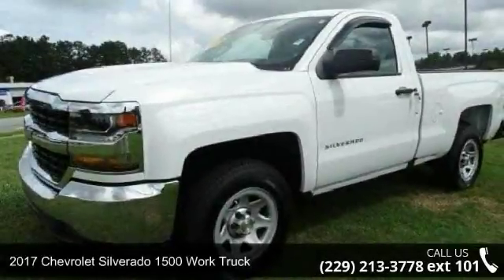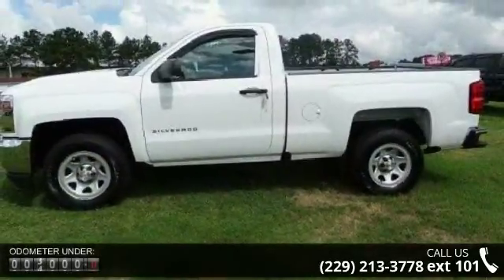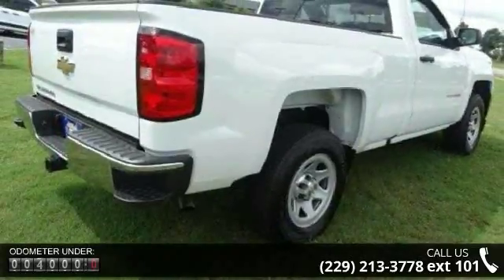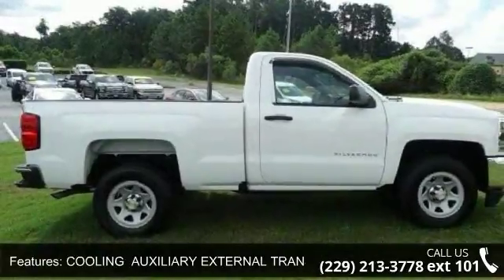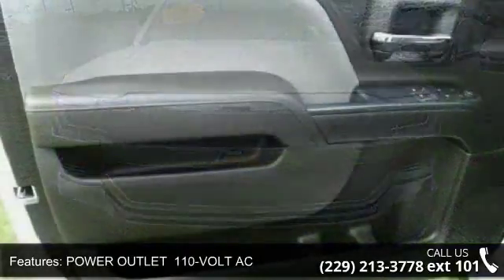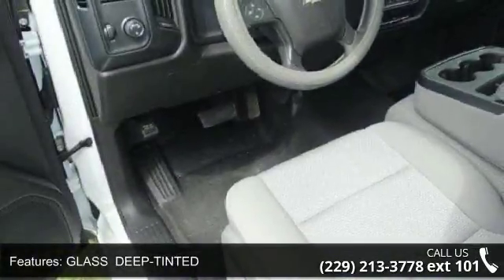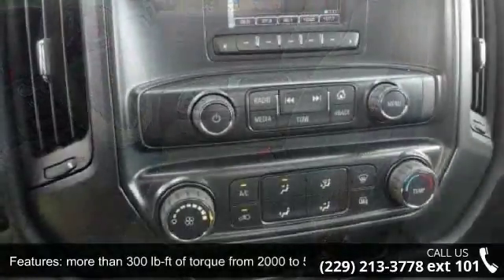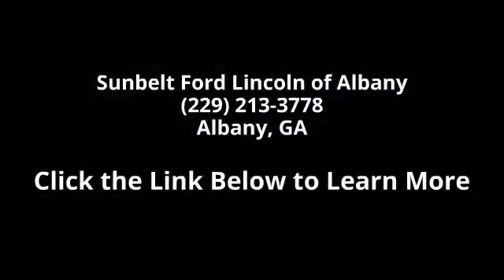2017 Chevrolet Silverado 1500 Work Truck - Albany GA - Su...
2017 Chevrolet Silverado 1500 Work Truck Condition: Used Mileage: 3677 Transmission: 6-Speed Automatic Exterior Color: White Doors: 2 Stock: 87117A Cylinders: 8